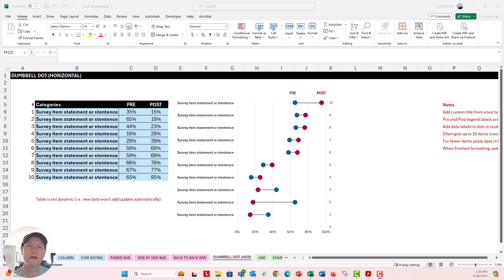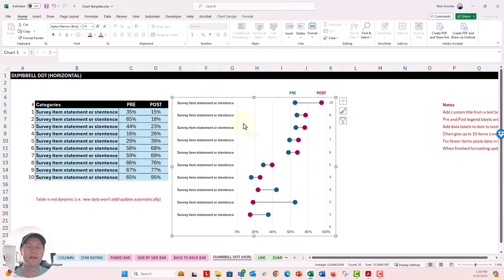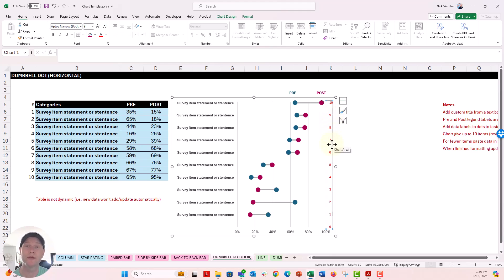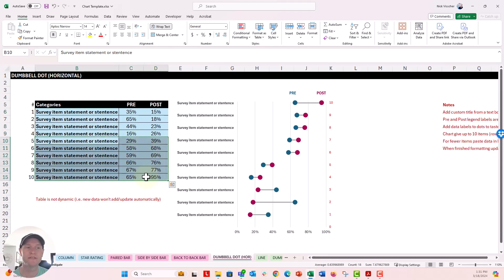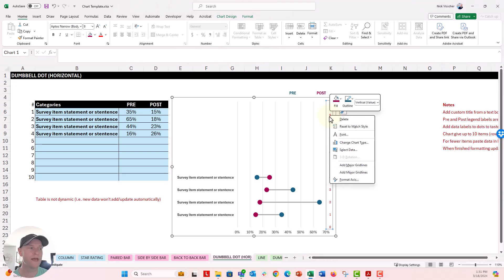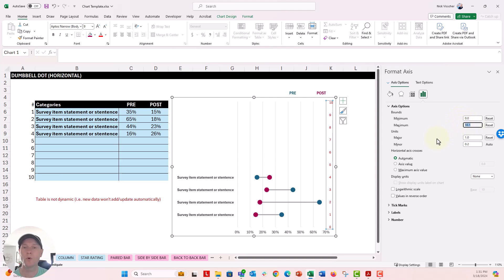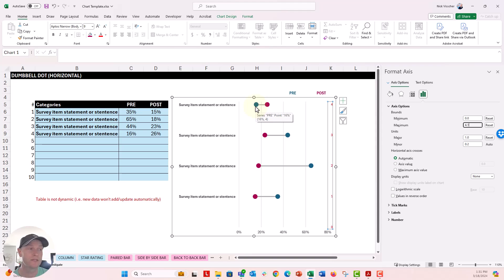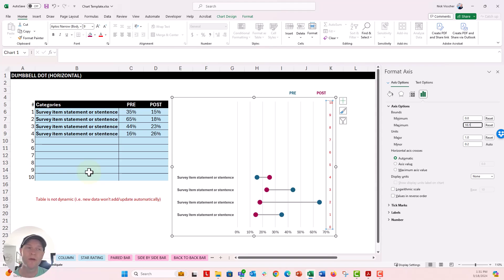How to Change Y-Axis on Dumbbell Charts in Excel 🔥 [CHART TIPS]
In this quick tip tutorial you'll learn how to update your Y-Axis for horizontal dumbbell charts in Microsoft Excel. When making these charts as templates this tip can come in handy - Make more dumbbells than you every think you'll need in a single chart and pare back from there, by deleting unused template data and updating the Y-Axis maximum value to match the number of dumbbell pairs you need.

Update Charts Automatically with Excel Tabels